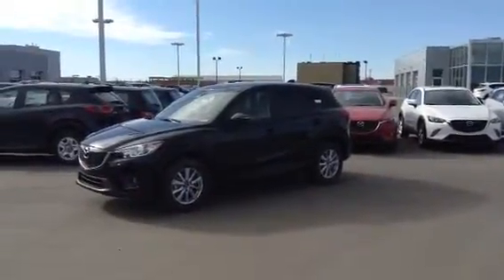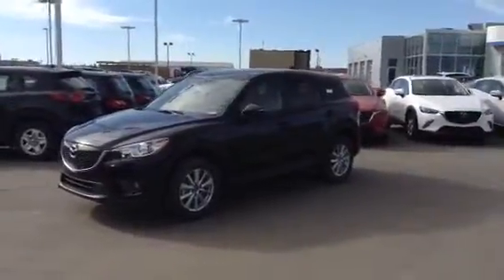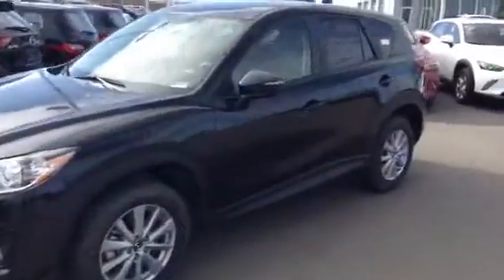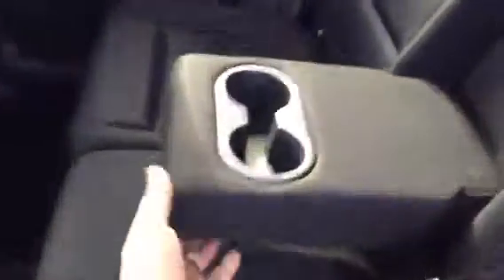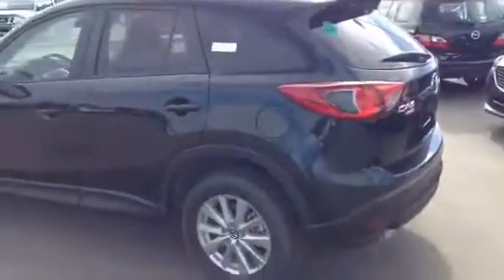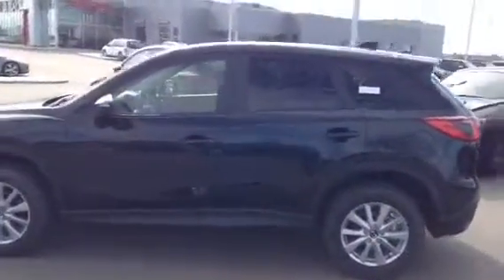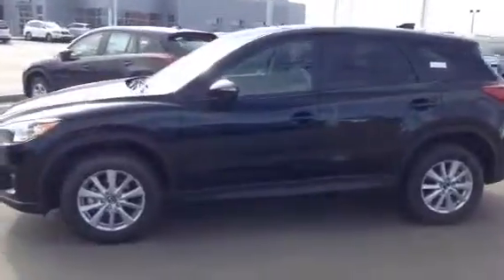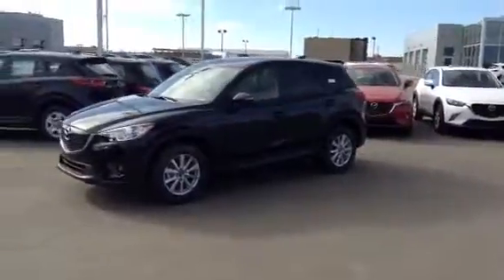Amber 2015 CX 5